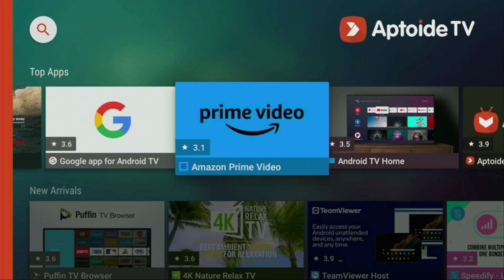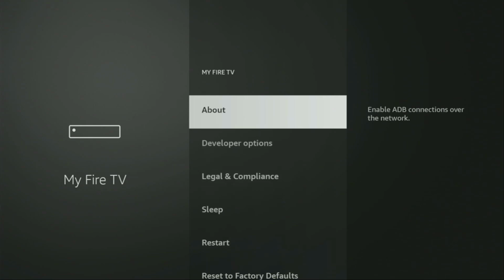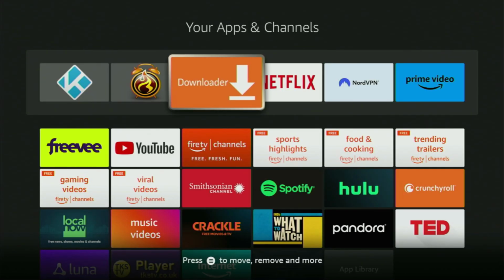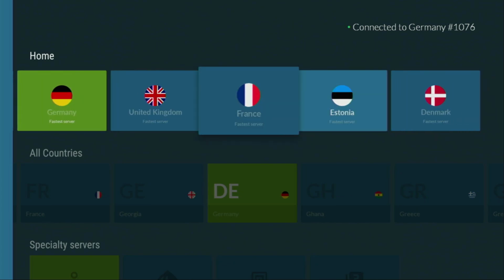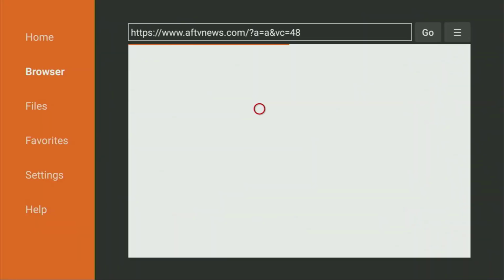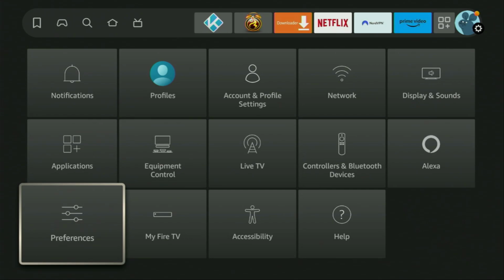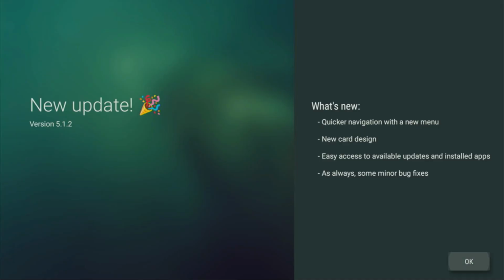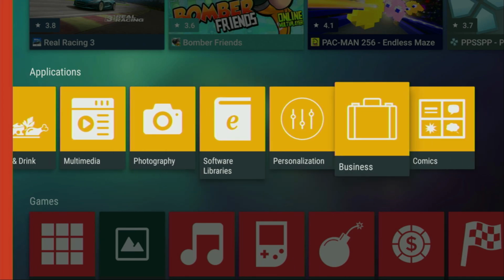How to JAILBREAK Firesticks in 2025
Wondering how to jailbreak and fully load a Firestick in 2025? Today I'll show you the best and the easiest way to jailbreak an Amazon Firestick device. This will allow you to fully load any Firestick device.